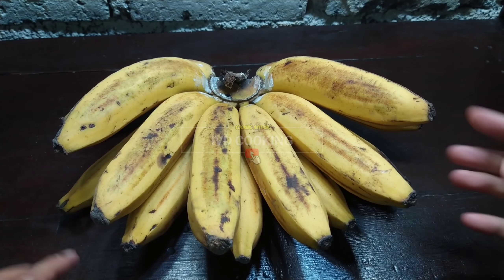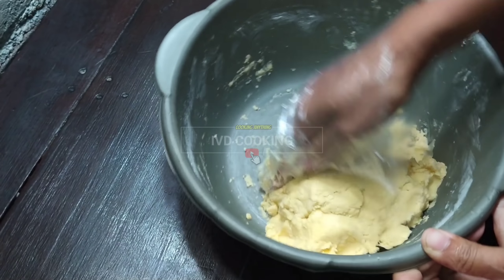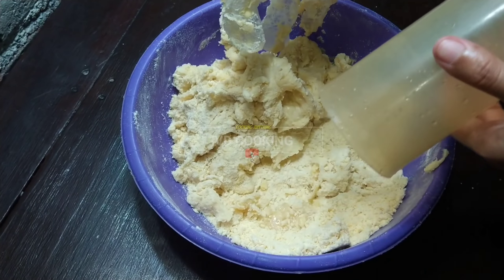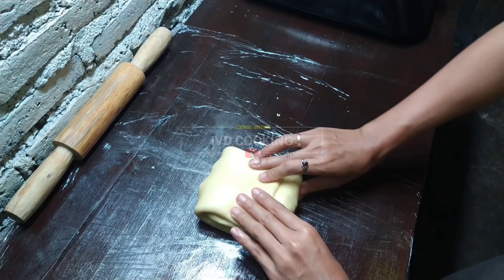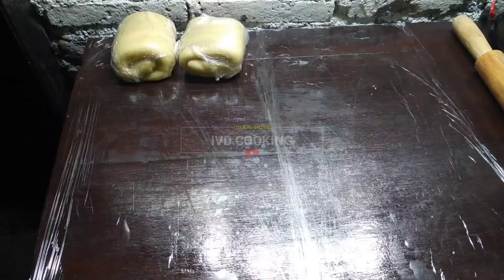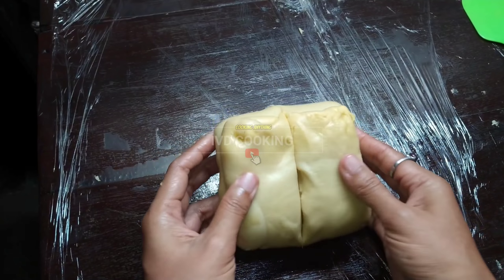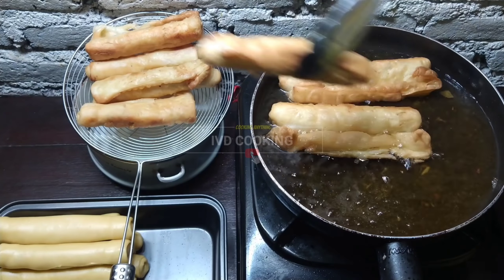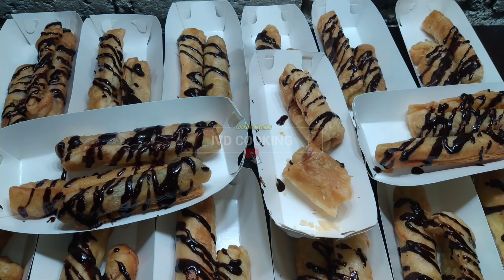IDE OLAHAN PISANG UNTUK BISNIS MODAL KECIL || TANPA PUFF PASTRY #170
"Pisang Ambon Kremes"
Bahan kulit A:
200 gram tepung terigu pro sedang
150 gram mentega

Bahan kulit B:
400 gram tepung terigu pro tinggi
150 gram mentega
140 ml air
4 SDM gula
1 bungkus vanilli

Pisang Ambon secukupnya me 8 buah kurleb
Pelengkap ada meses + keju

END INGREDIENTS
"Ambon Banana Chunchy"
Skin A :
200 gram of flour medium pro.
150 gram butter

Skin B :
400 gram of flour high pro.
150 gram butter
140 ml of water
4 tbsp of sugar
Vanilli ekstak

8 of banana + choco meses + cheese